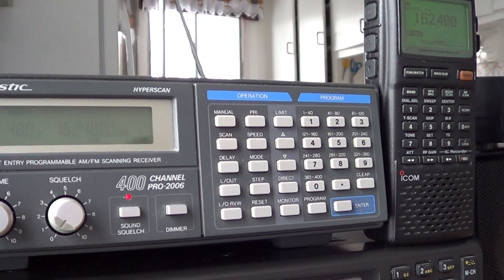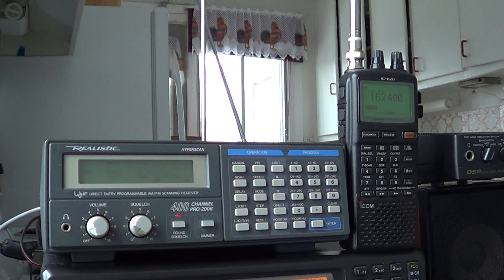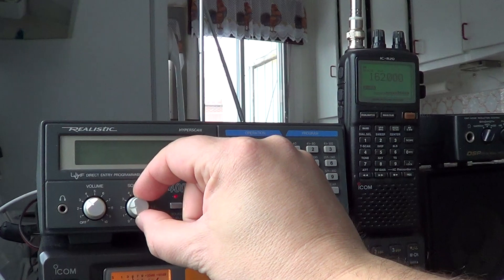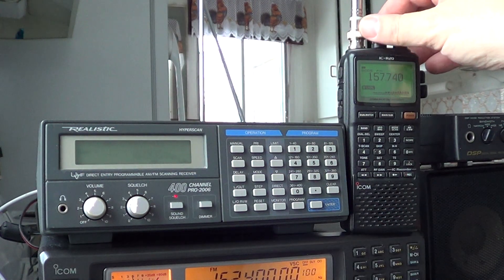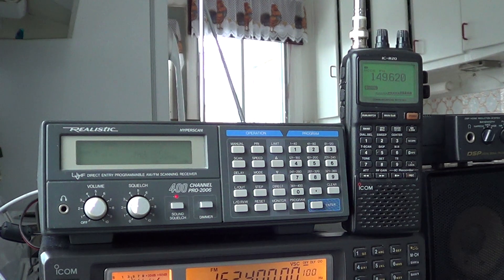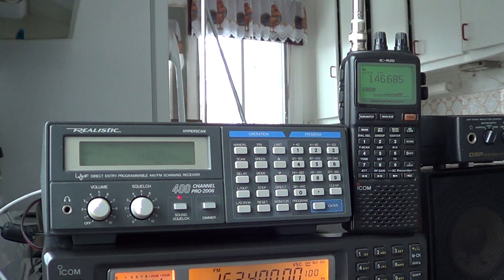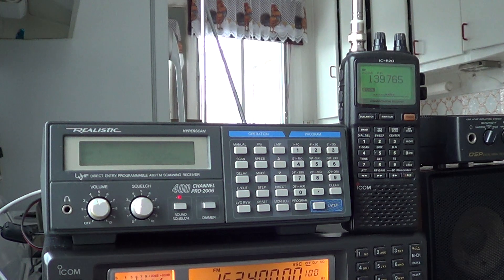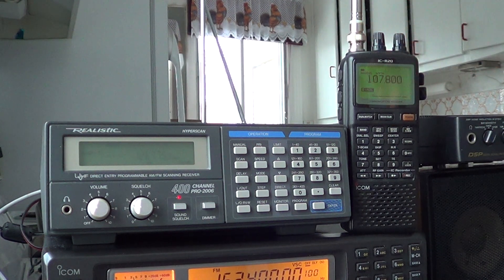Realistic PRO-2006 VS Icom IC R20 on VHF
Testing of the old Realistic PRO-2006 against the Icom IC R20 receivers on telescopic antenna on the 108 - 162 mhz range.